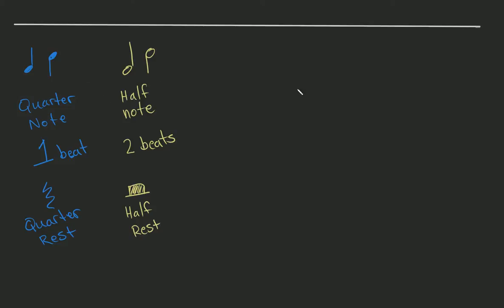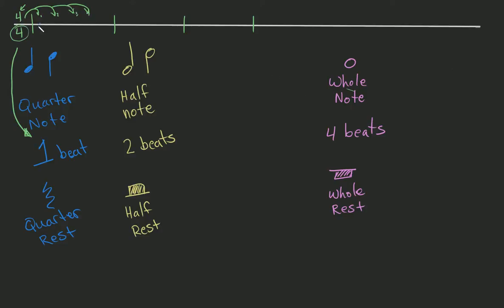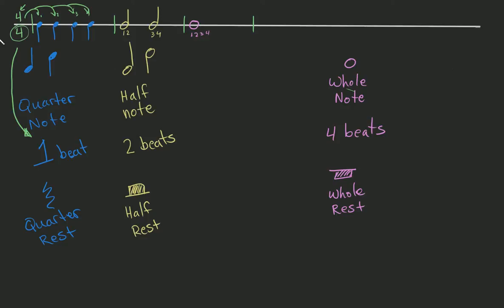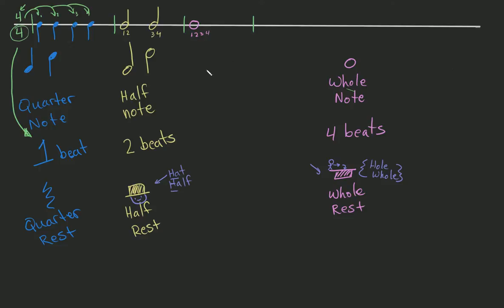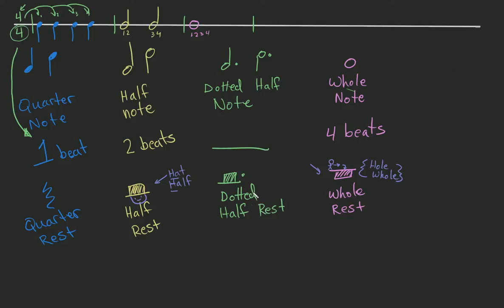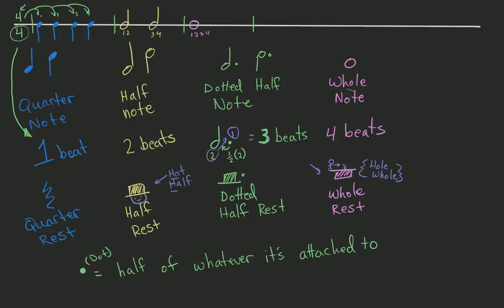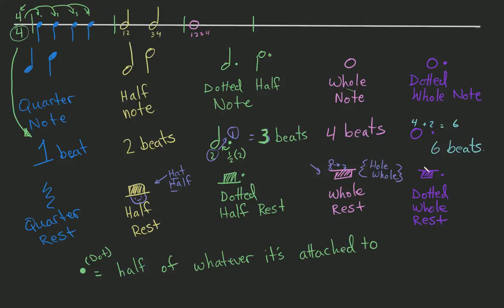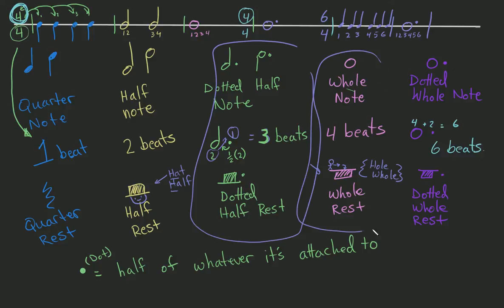Whole Notes, Whole Rests, and Dots | StevenJacks.com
Learn how to use whole notes and whole rests, and what dots do to note and rest values.